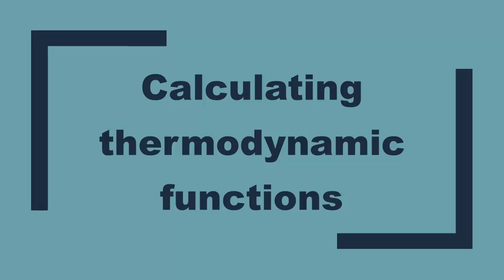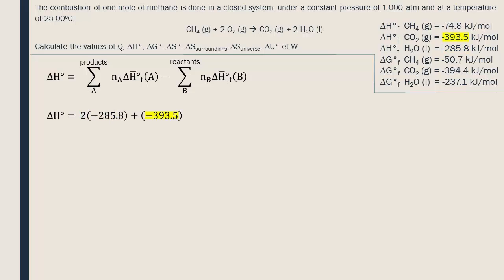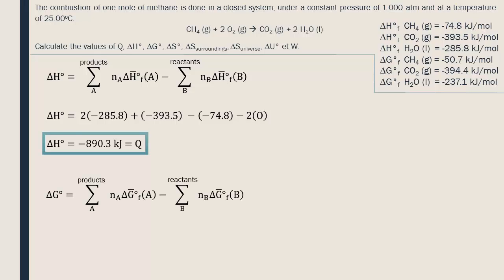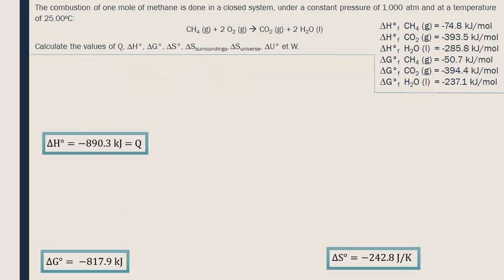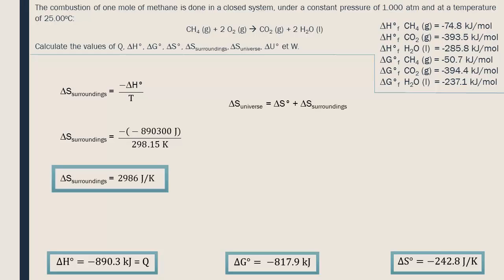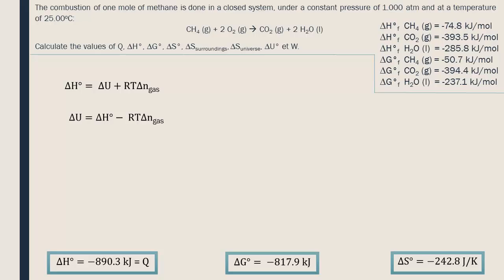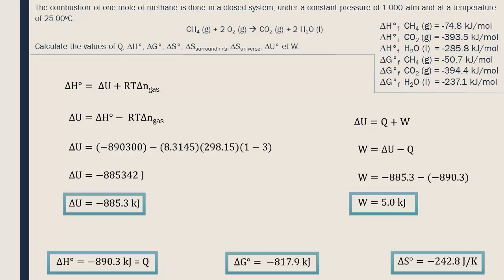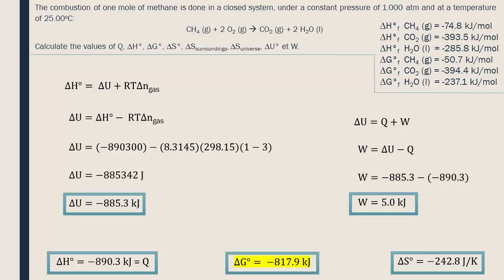calculating thermodynamic functions